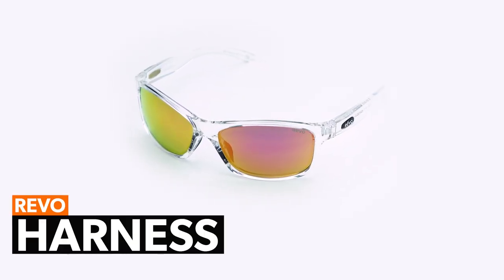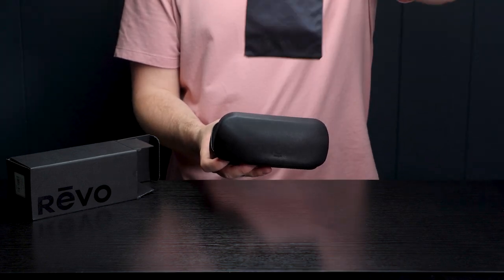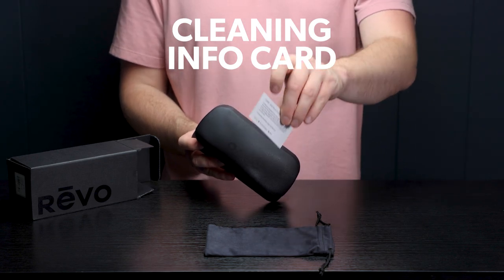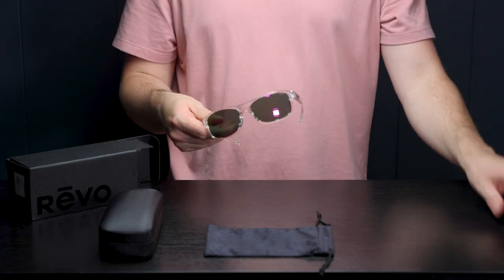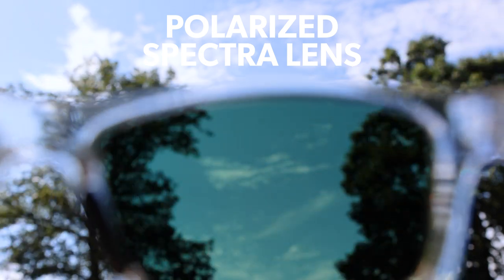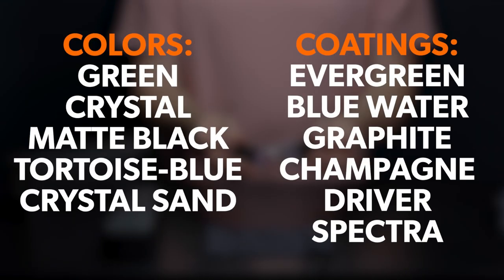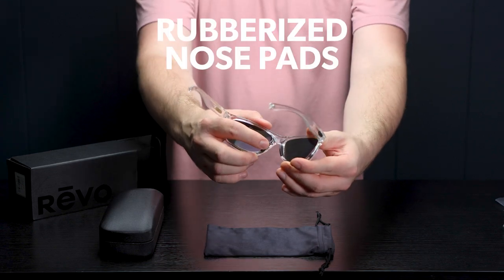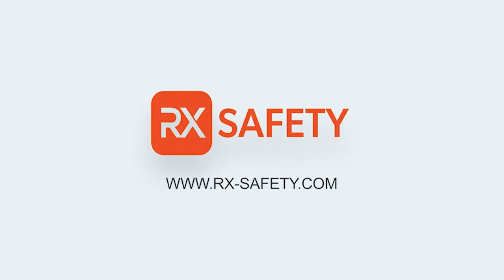Revo Harness Sunglasses Unboxing | RX Safety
In this video we do an unboxing for the Revo Harness sunglasses. This frame comes with a durable case, microfiber travel pouch, and cleaning instructions. These sunglasses boast high-quality plastic and Revo’s polarized Serilium+ lenses, providing 100% UV protection. Prescription available and featuring an adaptable wrap shape, they shield against glare from all angles. Perfect for everyday use, water adventures, hikes, and golf. Explore seven color variations, including Crystal Green, Matte Black, and Tortoise-Blue.